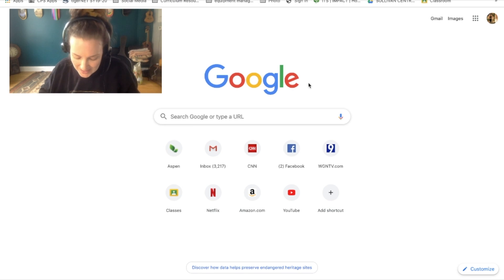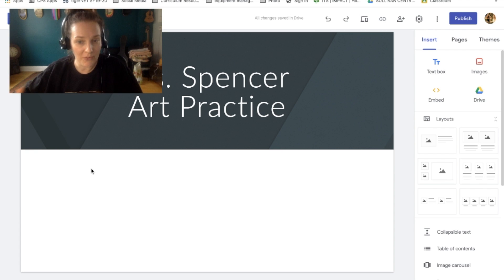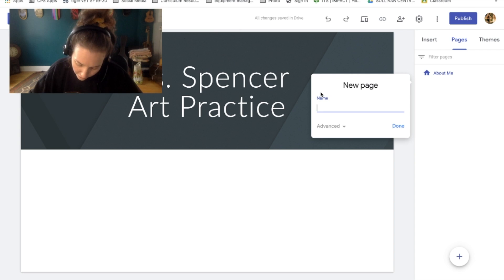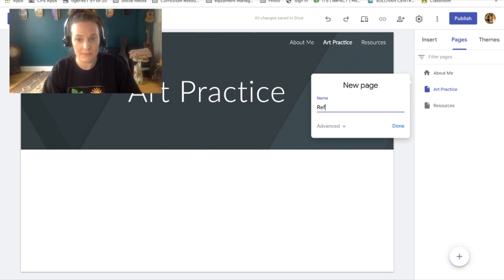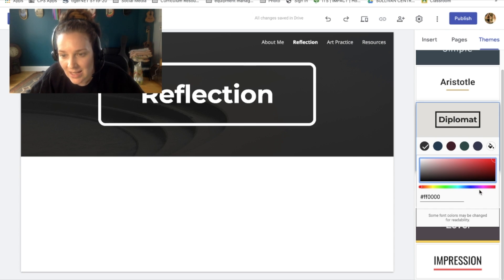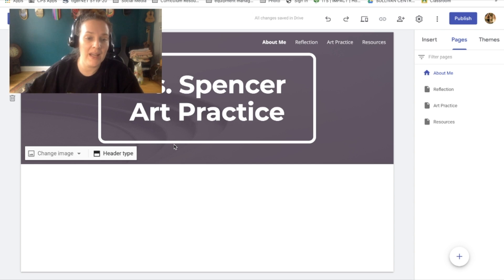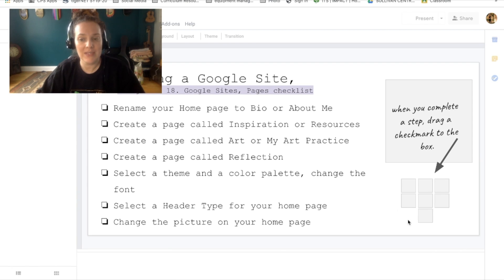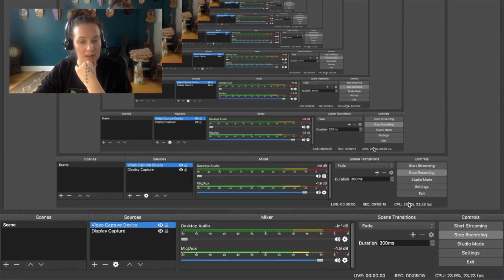Add pages to your Google Site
Students continue to build a website to document their art practice using Google Sites. In this assignment, they learn to add pages and change the theme.